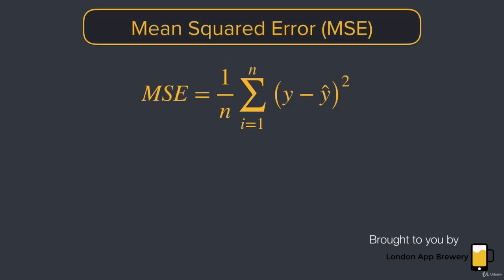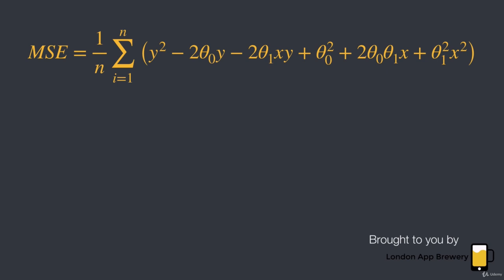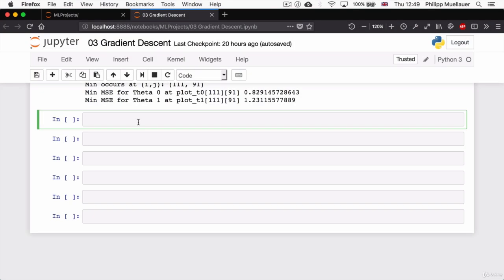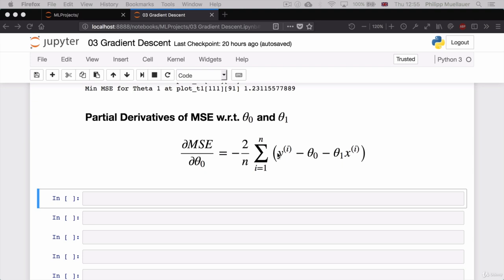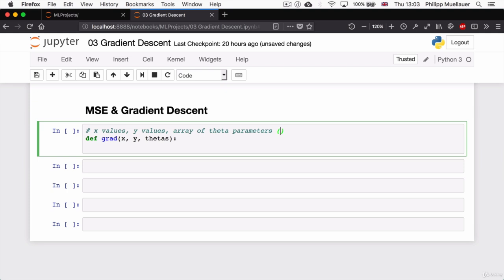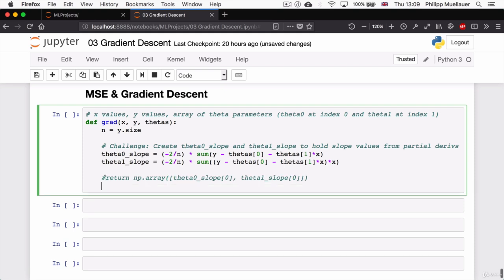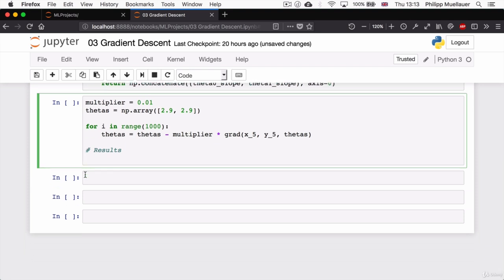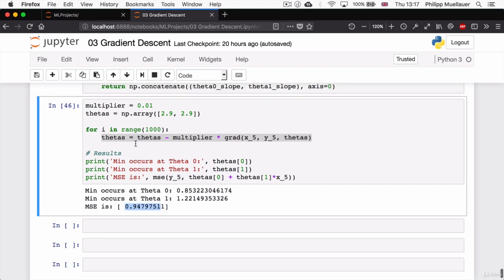4 22 Running Gradient Descent with a MSE Cost Function